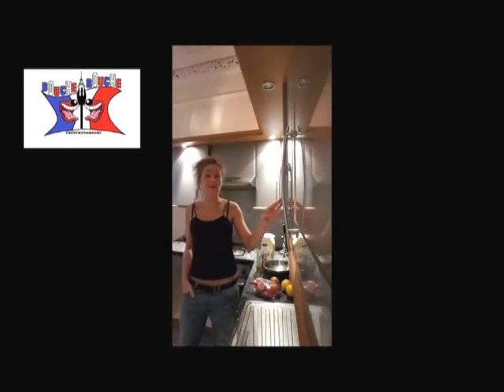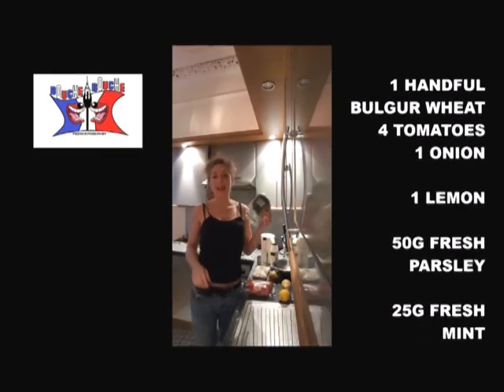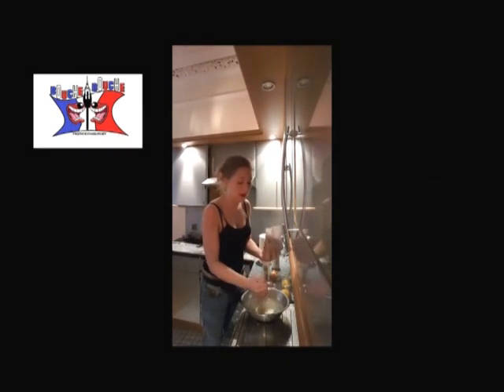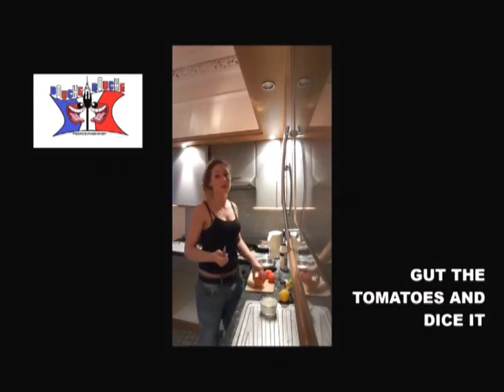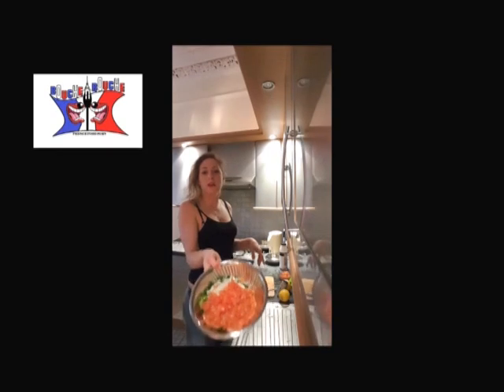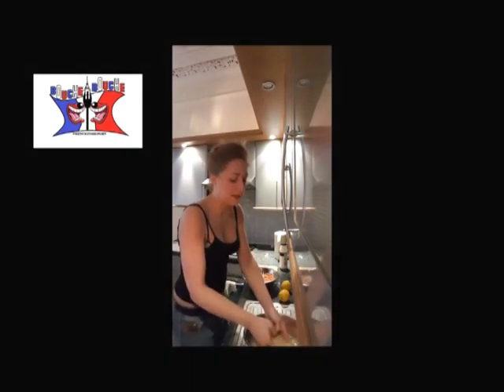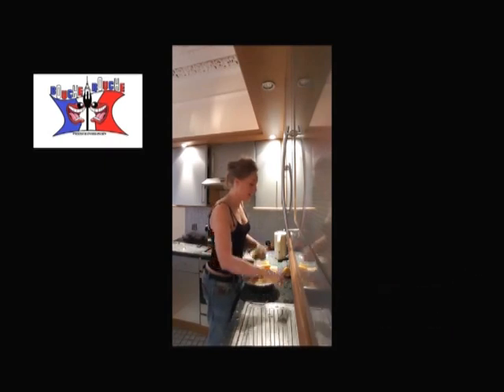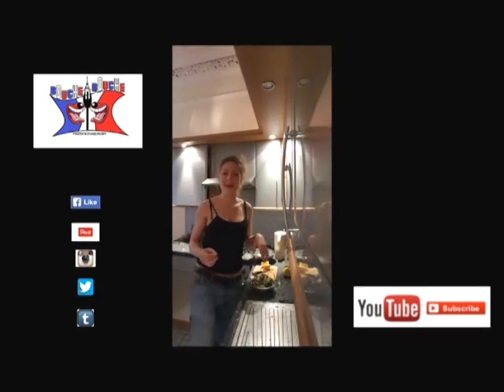LEBANESE TABOULEH RECIPE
Full of vitamins, addictive taste, super low carbs. Just taste that, it will become your golden salad!